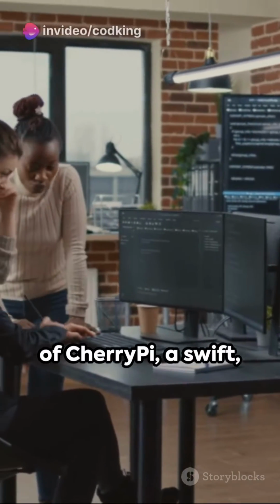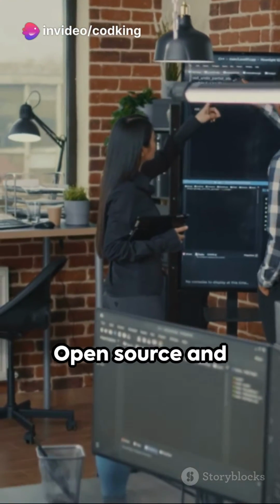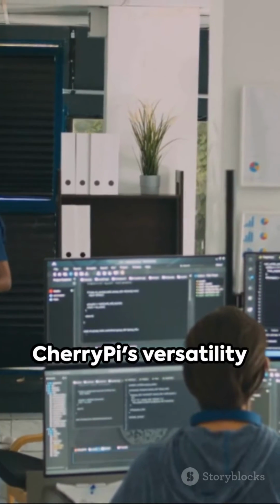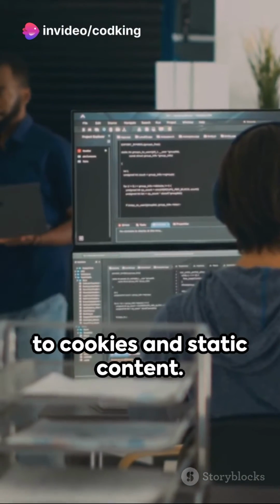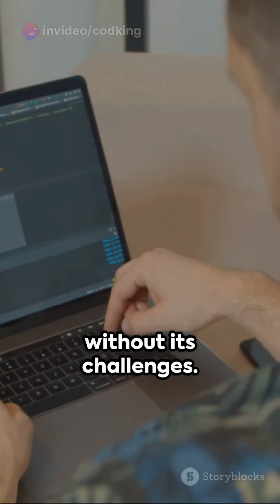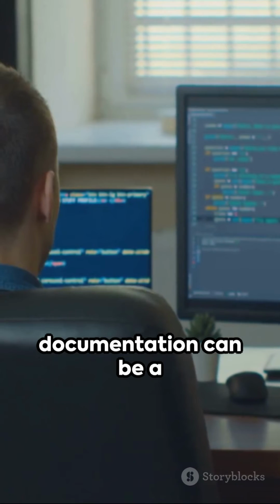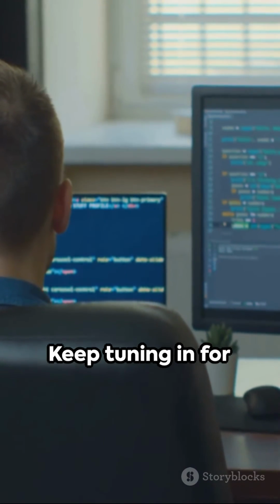CherryPy: A Lightweight Python Web Framework for 2023!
"Explore CherryPy, the lightweight and efficient Python web development framework in 2023! In this video, we'll take a closer look at its advantages, including HTTP/1.1 compliance, cross-version support, and a robust configuration system. Discover how CherryPy simplifies web application development, making it a top choice for Python enthusiasts. Don't miss out on this essential tool for web developers! 🍒🐍 PythonWebDevelopment CherryPy WebFrameworks"